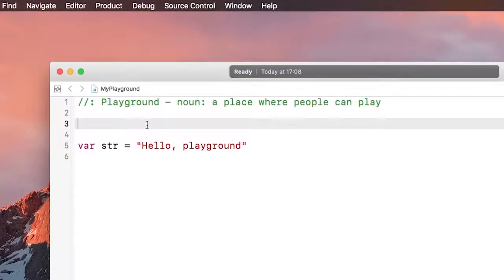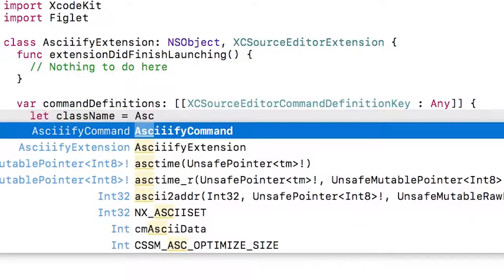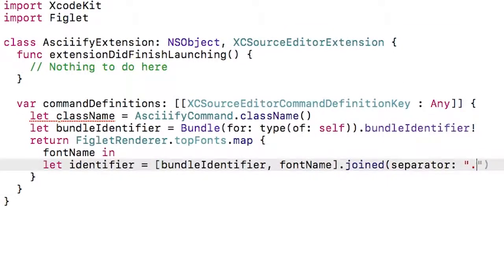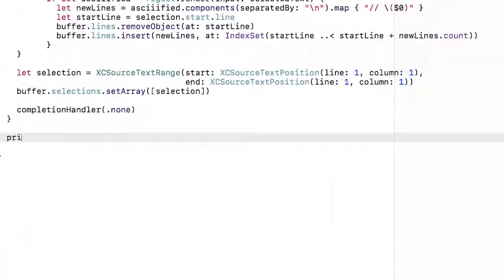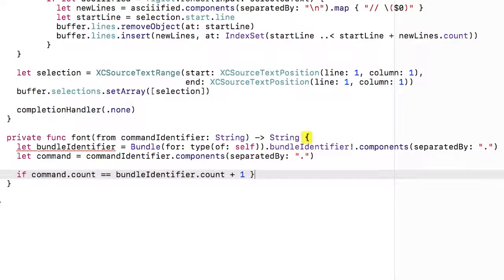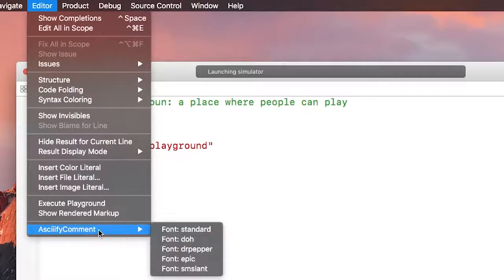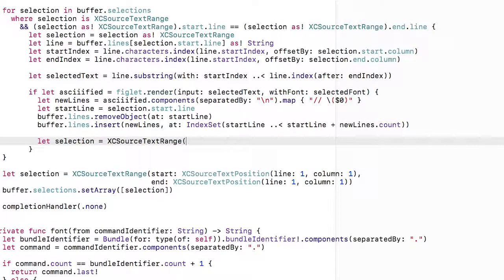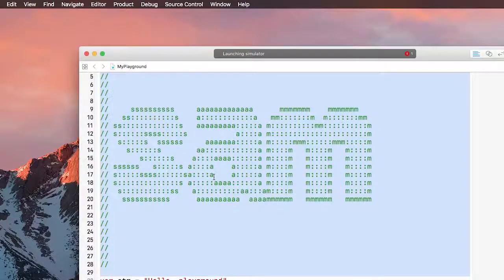Dynamic Xcode 8 Extensions - iOS 10 Screencast - raywenderlich.com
See how to create Xcode commands at runtime using the source editor extension point - new to Xcode 8.